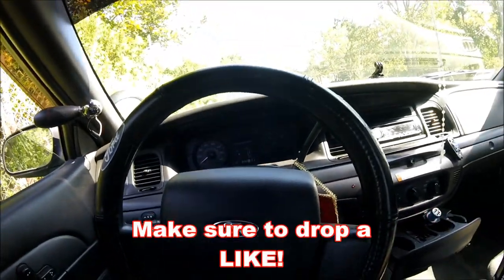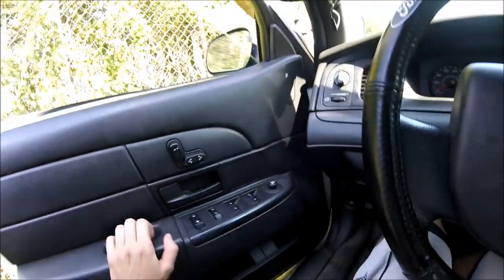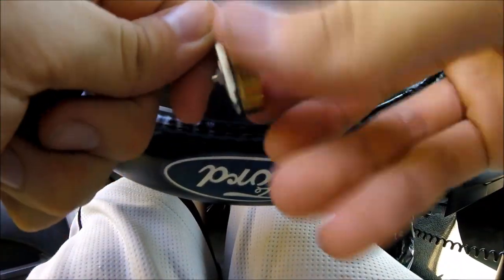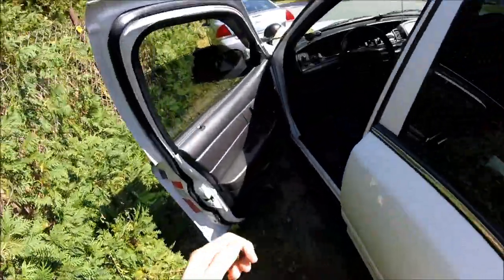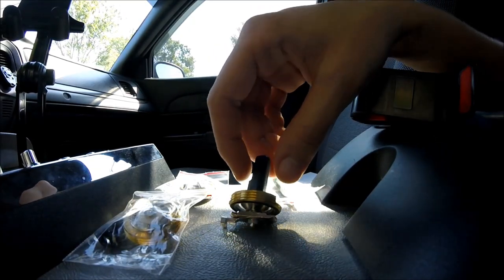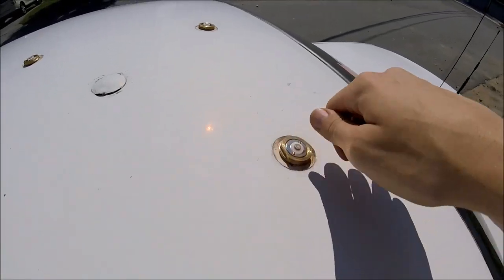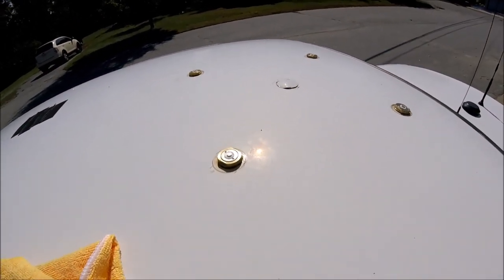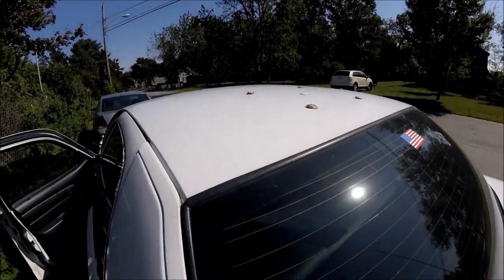How to install ANTENNA MOUNTS on your CROWN VICTORIA!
This video was requested a couple times so I decided to go ahead and do it for you guys! I hope you guys enjoyed and learned a bit from this video.
And remember stay safe, have fun and DON'T DO ANYTHING STUPID!